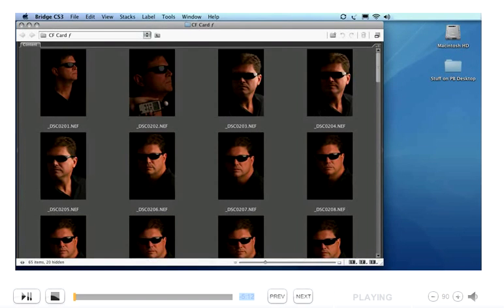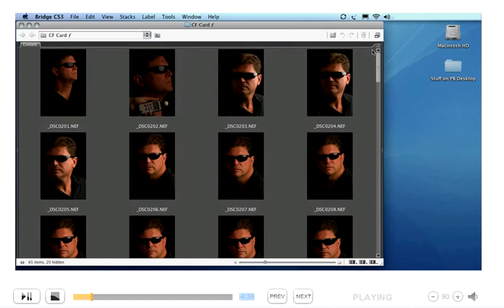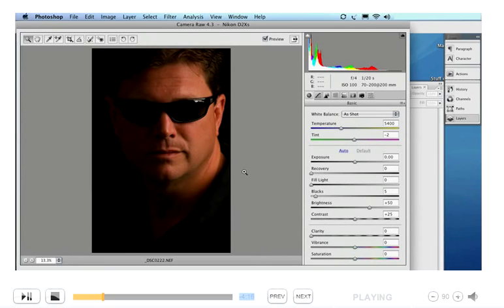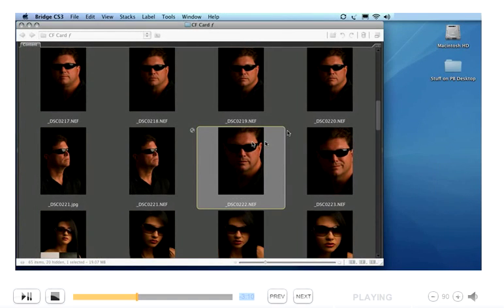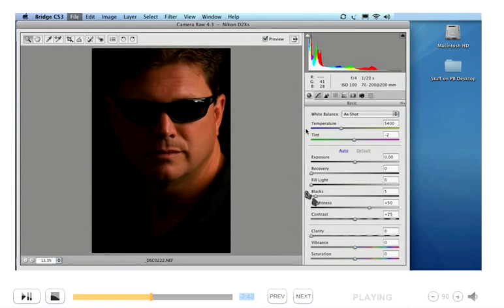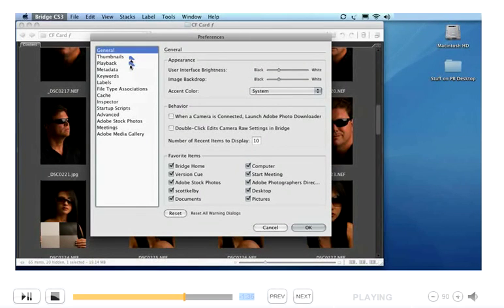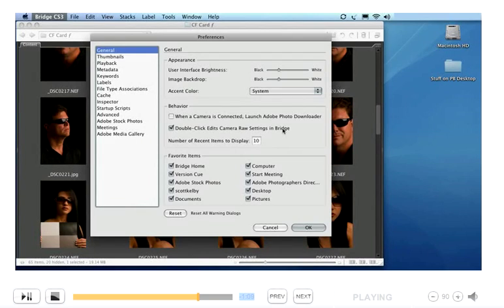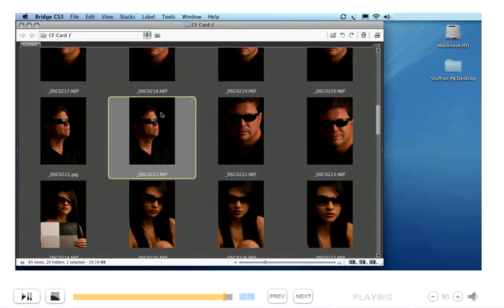3 Bridge Essentials for Camera Raw